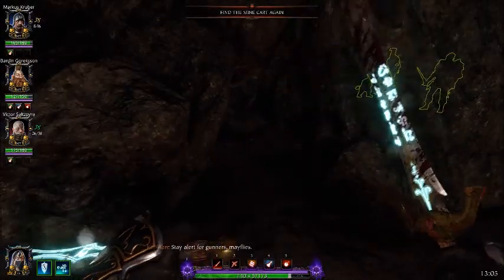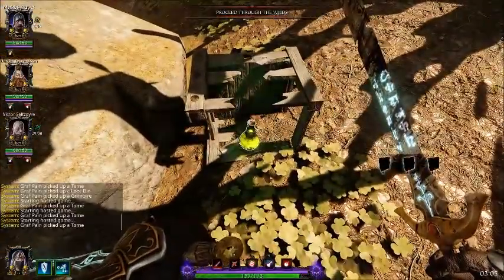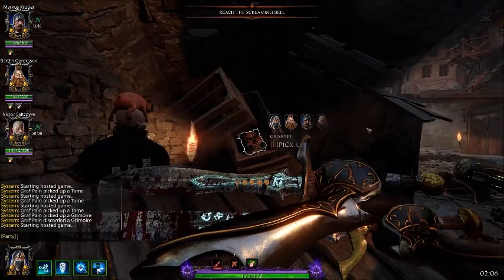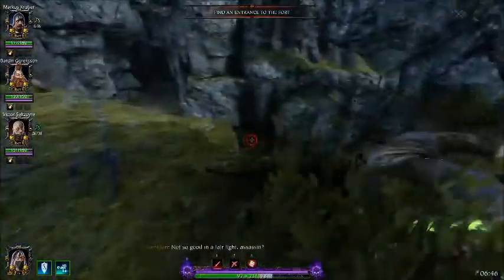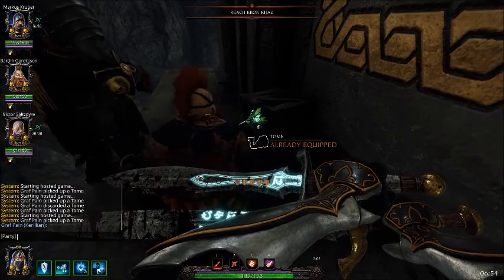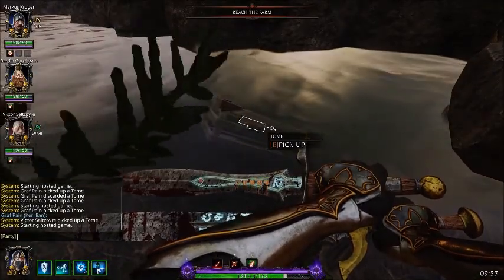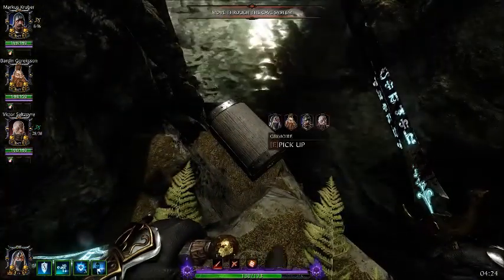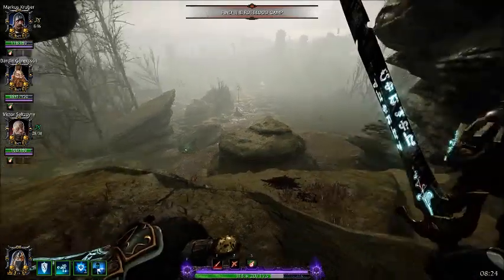Warhammer Vermintide 2 - All Grimoire & Tome Base Game Locations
a short Guide to show you all Locations in the 13 Helmgart missions.

Act 1:
Righteous Stand 0:00-2:24
Convocation of decay 2:24-5:57
Hunger in the dark 5:58-8:19
Halescourge 8:20-9:59

Act 2:
Athel Yenlui 10:00-12:53
Screaming Bell 12:54-14:54
Fort Brachsenbrücke 14:55-16:52
Into the Nest 16:53-19:12

Act 3:
Against the Grain 19:13-21:25
Empire in Flames 21:26-23:24
Festering Ground 23:25-25:44
The War Camp 25:45-28:31

The Skittergate 28:32-30:43